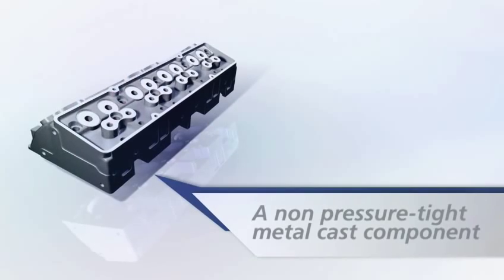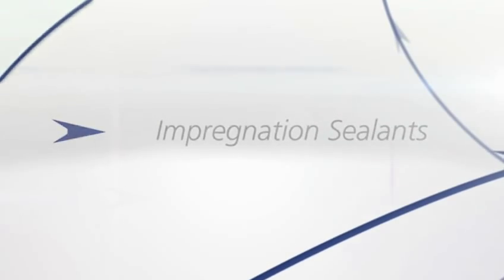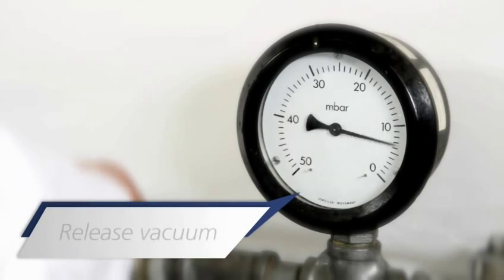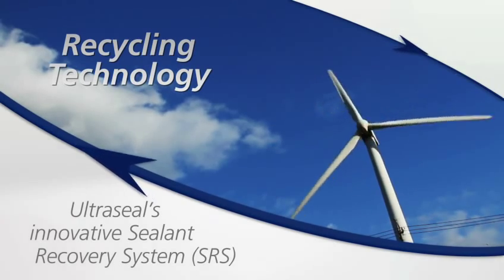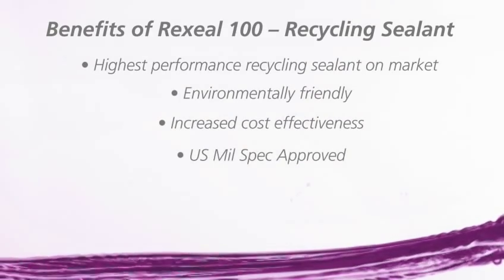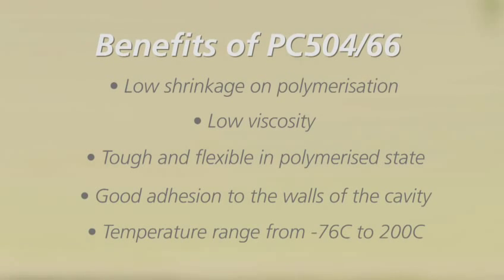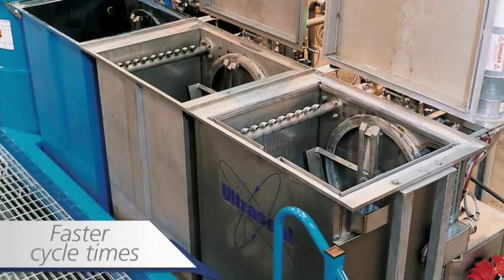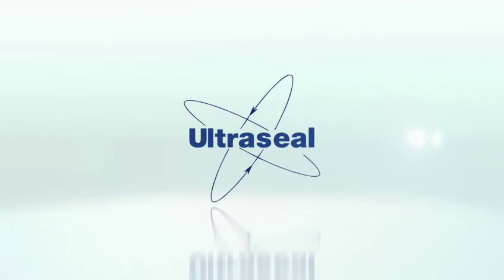Ultraseal International - Corporate Video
An introductory video to Ultraseal International - worldwide suppliers of porosity solutions.